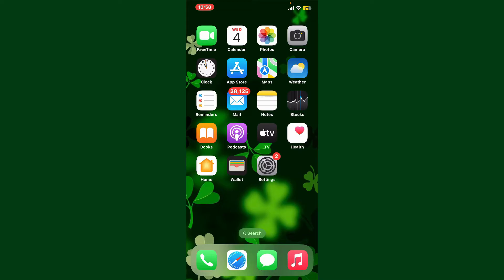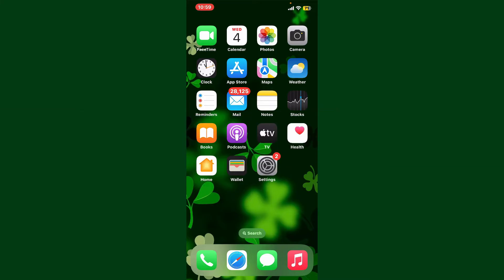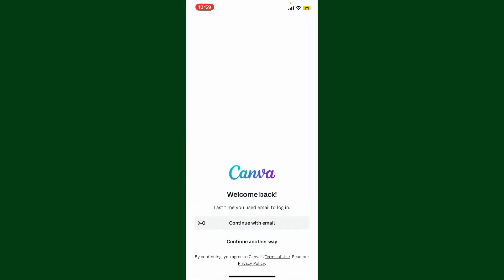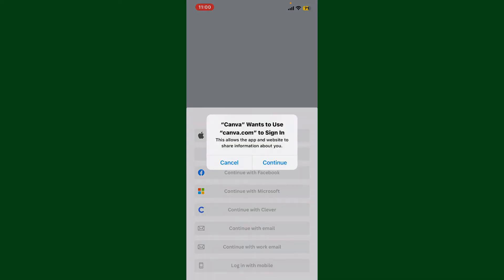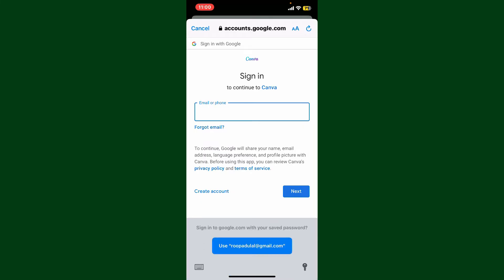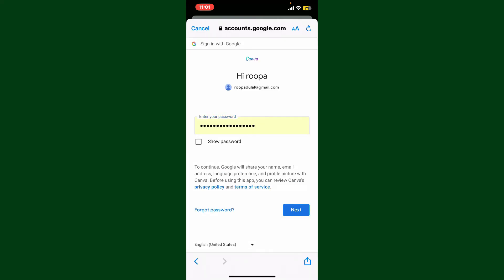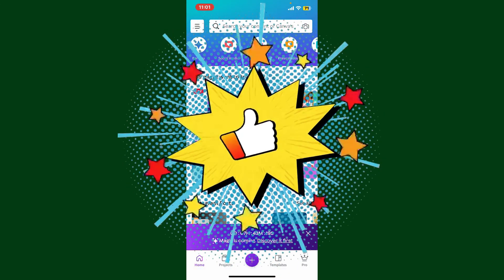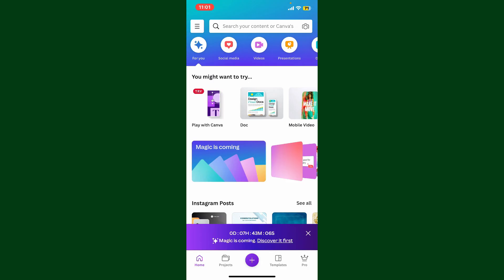Canva Login 2023: How to Login Canva With Google Account 2023?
Learn how to easily log in to your Canva account using your Google credentials. Canva is a powerful online design platform, and in this tutorial, we'll show you the step-by-step process of accessing it through your Google account.